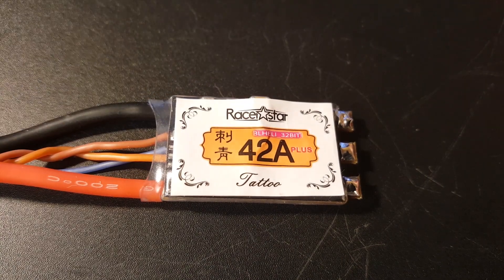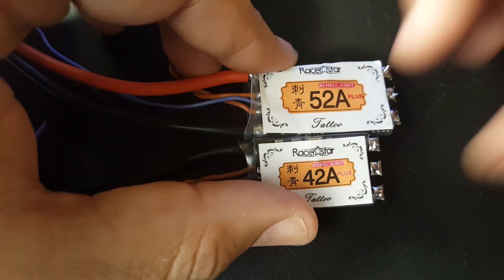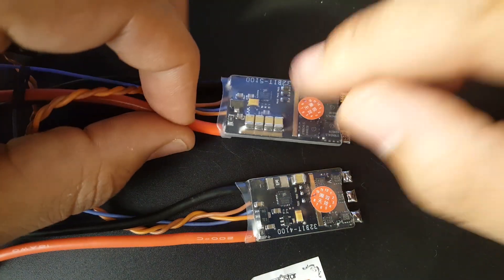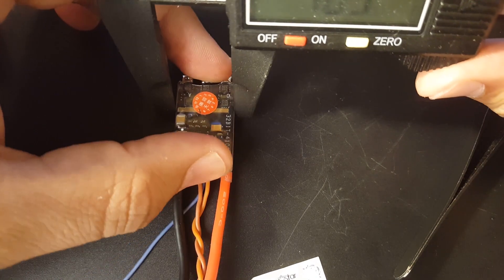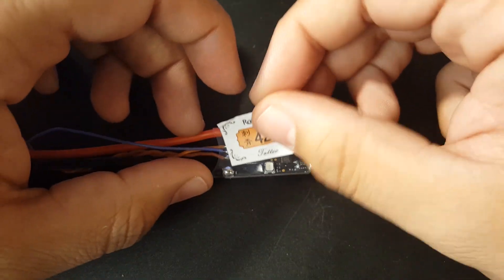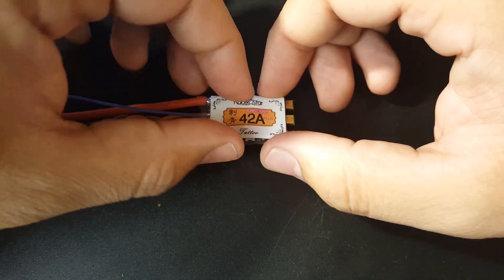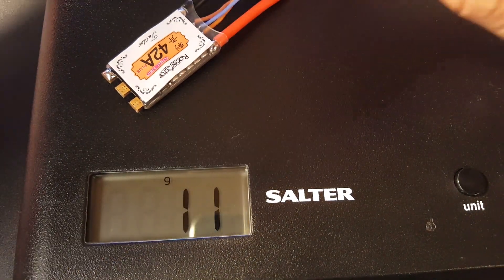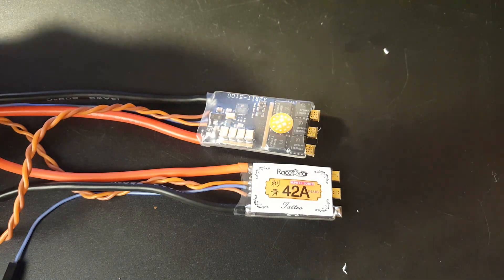Racerstar Tatto 42A ESC // Review and Noise Testing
Racerstar Tattoo 42A ESC

meshdrone

Soldering station